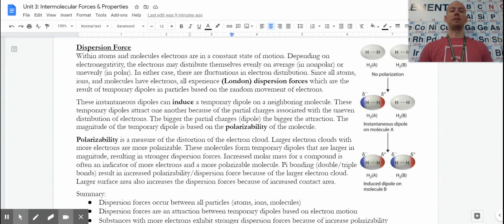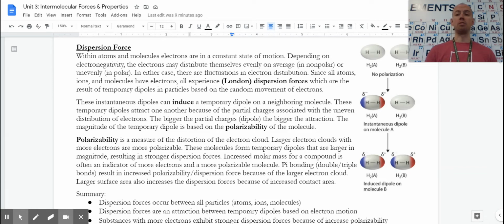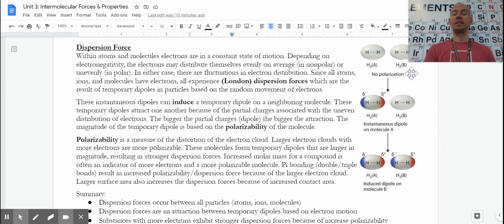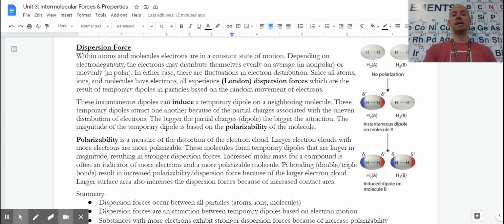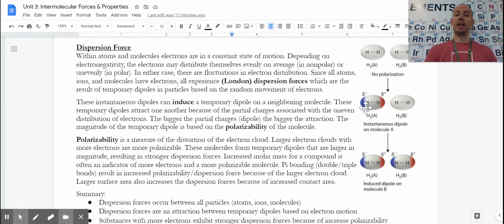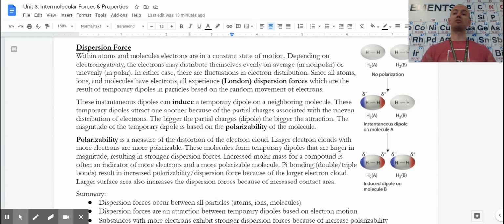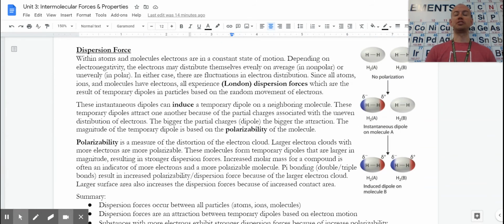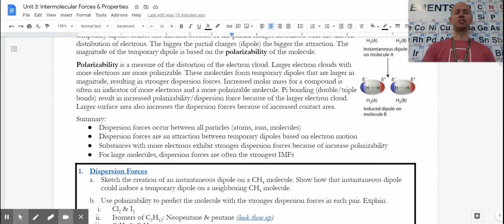AP Chemistry, Unit 3: Intermolecular Forces & Properties- Part 2